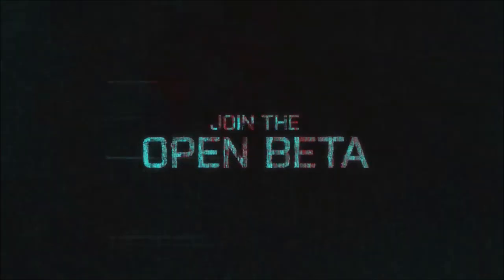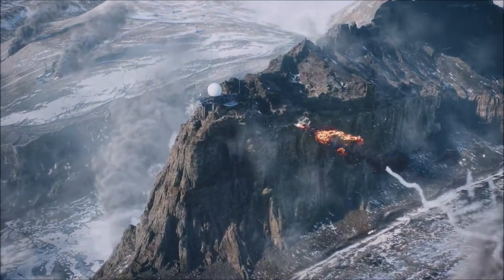Battlefield 2042 Beta Start Time And Pre Load Info